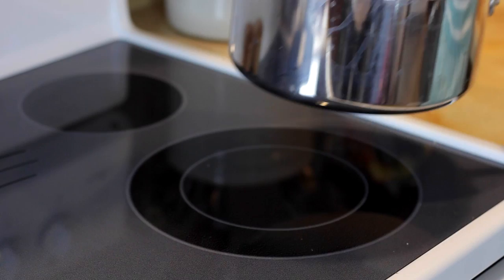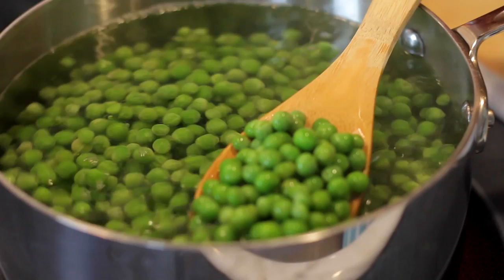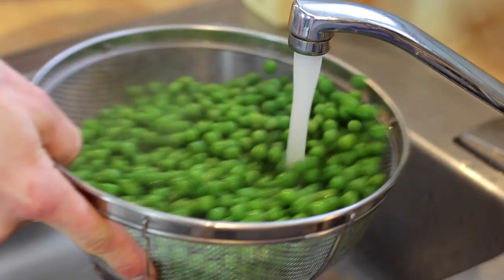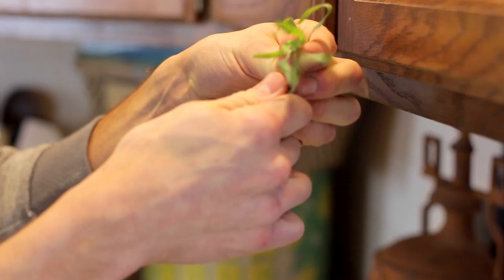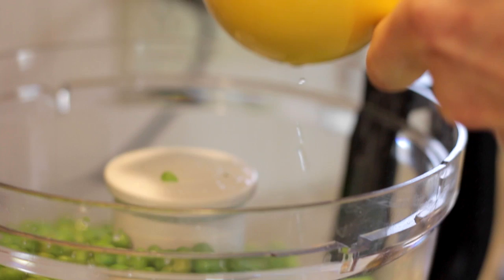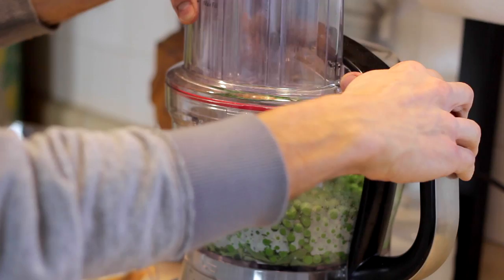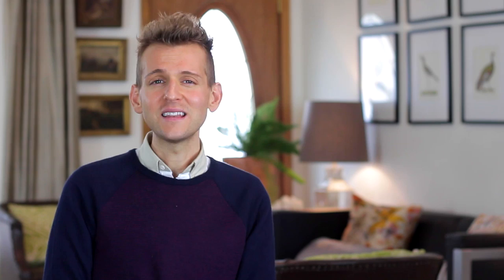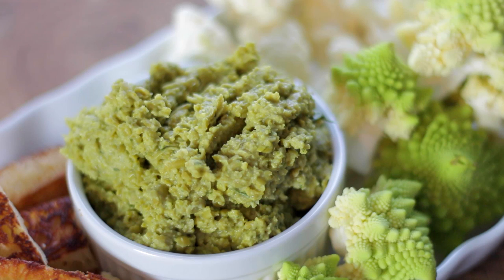Pea Hummus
If you're looking for a traditional hummus recipe, this recipe isn't for you. This is a pea hummus that's slightly sweet and packed with tons of creamy, delicious flavor! Whether it's eaten with vegetables, crackers, or chips, it's a healthy snack that you're sure to make time after time!

INGREDIENTS

- 5 cups frozen peas
- 1/4 cup tahini (roasted sesame seed spread)
- 0.37-ounce package (1/4 cup) fresh tarragon leaves
- juice of two lemons
- 1-2 teaspoons salt

INSTRUCTIONS

Bring 3 quarts of water to a boil in a large kettle. Once boiling, add the frozen peas. Cover and let sit for 1-3 minutes until the peas are just tender. Drain immediately and rinse with cold water. Continue to let drain.

Add tarragon leaves to a food processor followed by drained peas, lemon juice, tahini, and salt. Process until smooth. Scrape down the sides of the processor and mix again until all lumps are combined and everything is evenly incorporated.

If you feel the spread is too thick, while the processor is running, add a few tablespoons of olive oil. This will thin the spread to the consistency you like.

Season with more salt if needed. Peas are fairly sweet and can take more seasoning than you may think at first!